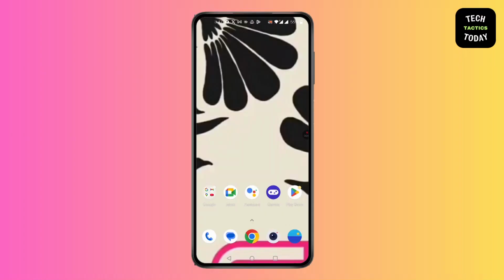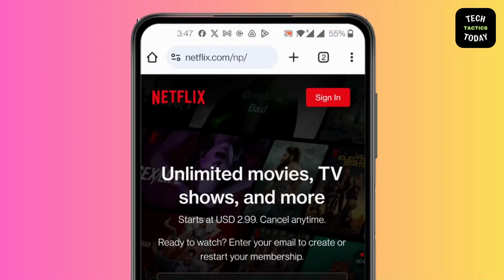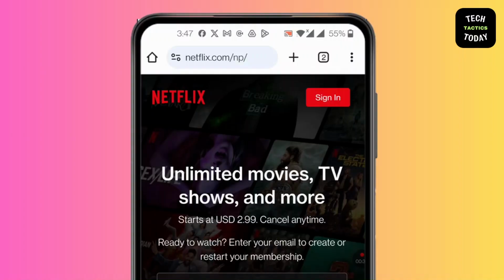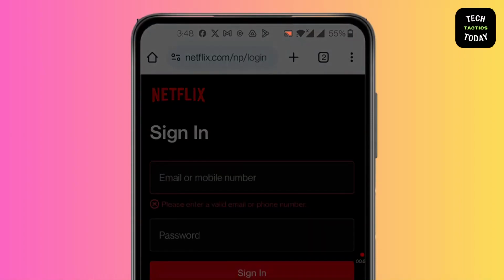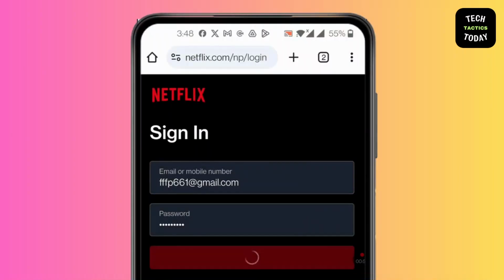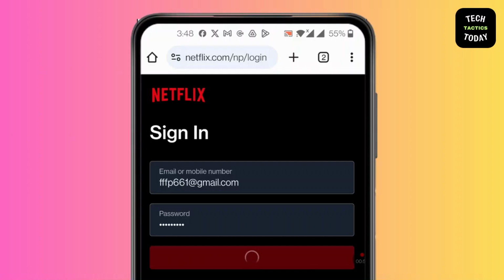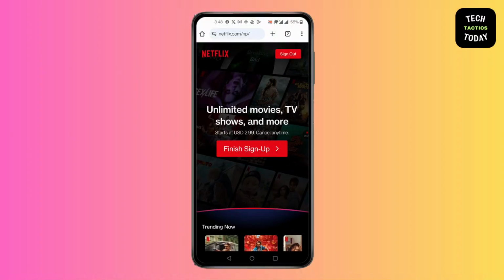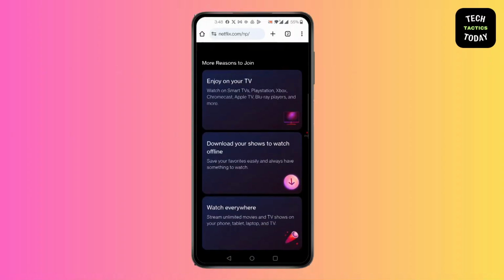How to Log In to Your Netflix Account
Welcome to our step-by-step guide on "How to Log In to Your Netflix Account"! If you're having trouble signing in or just need a quick refresher, this video is for you. We’ll show you how to log in to Netflix on different devices, troubleshoot common login issues, and ensure seamless access to your favorite movies and shows. Whether you're using a PC, smartphone, smart TV, or streaming device, these simple steps will help you sign in effortlessly.

Timestamps:
00:05 How to log in to Netflix on a computer
00:20 How to sign in to Netflix on a mobile device
00:35 How to log in to Netflix on a Smart TV
00:50 Troubleshooting Netflix login issues